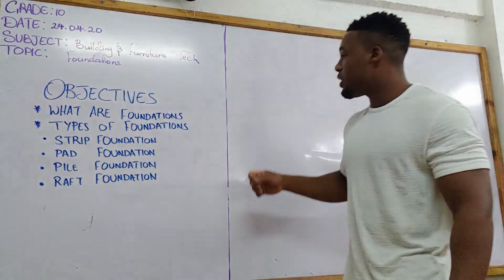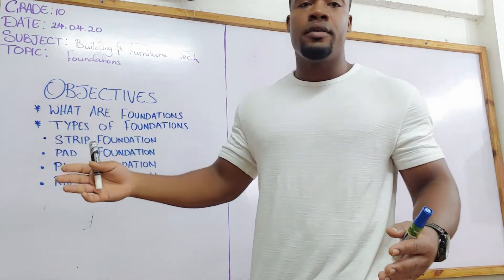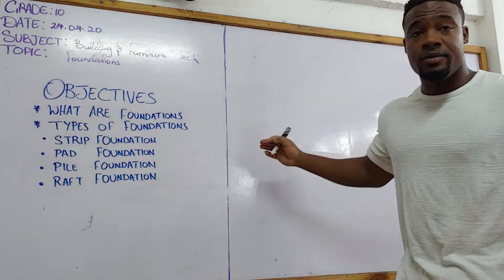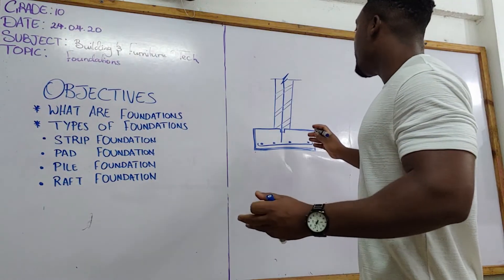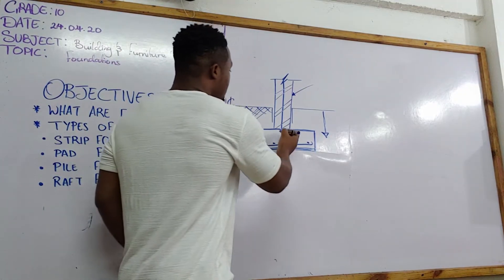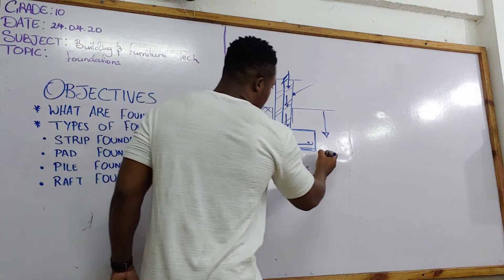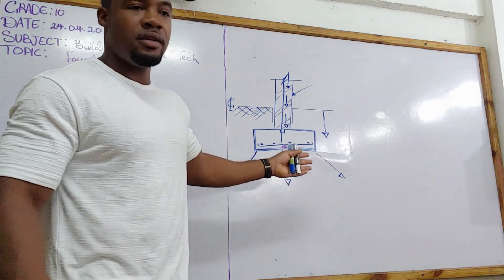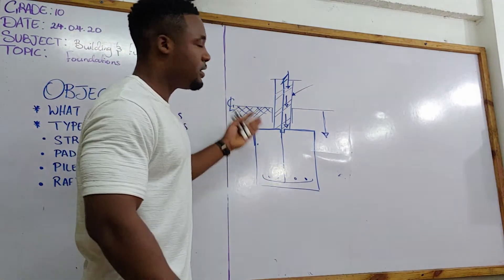GRADE 10 BUILDING AND FURNITURE TECH LESSON ON FOUNDATIONS PT 1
GENERAL CONTENT ON BUILDING FOUNDATIONS